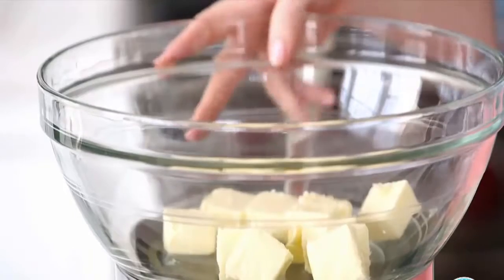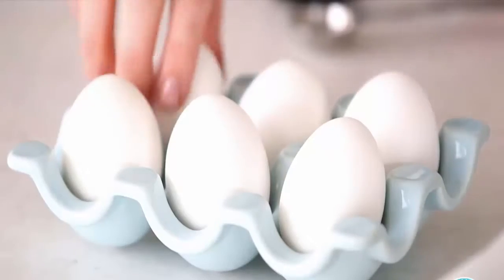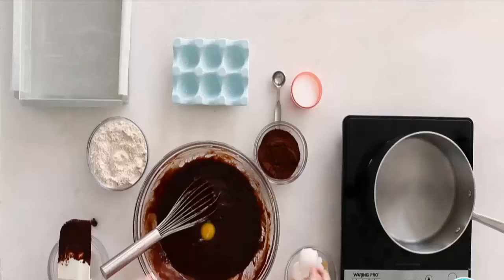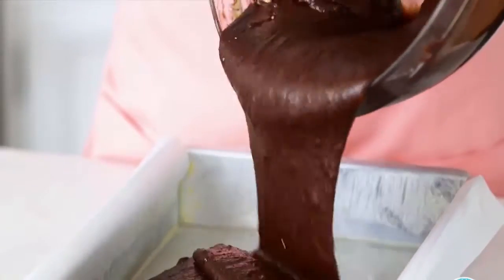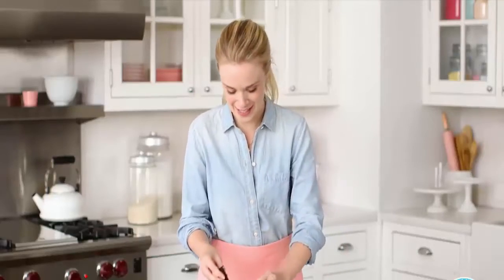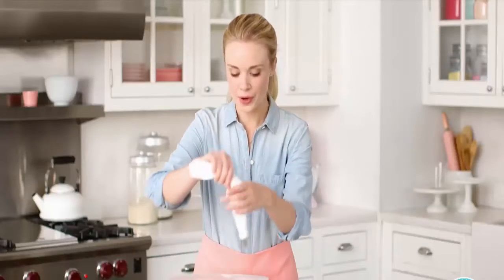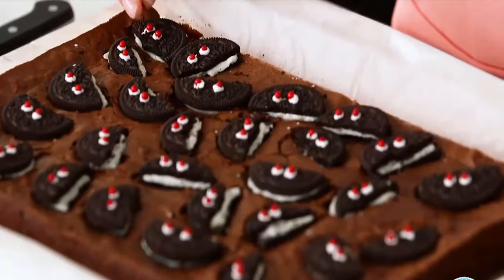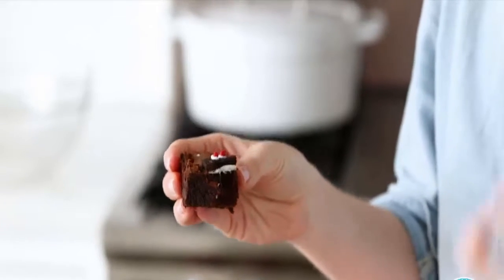Cooking 180802 06